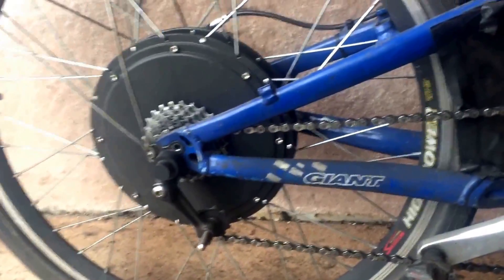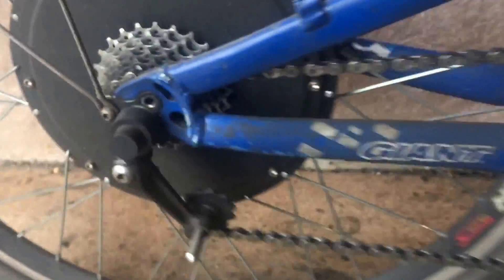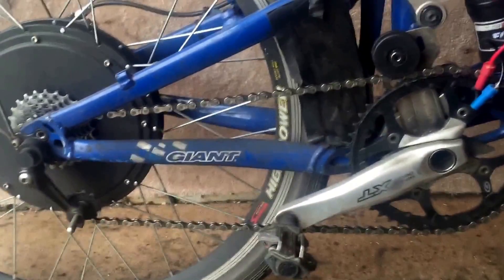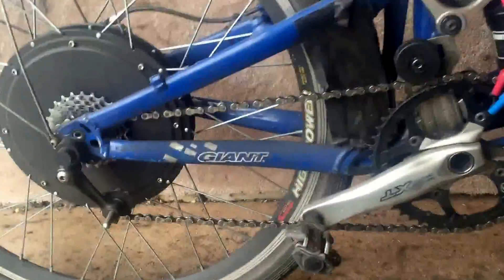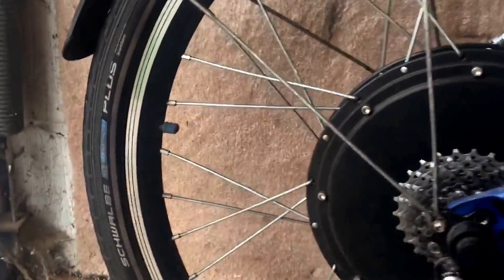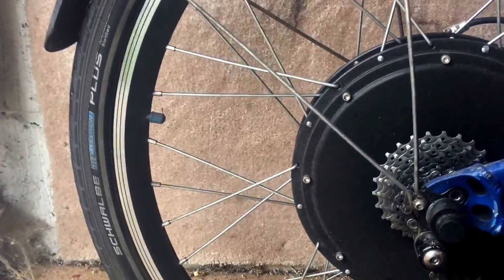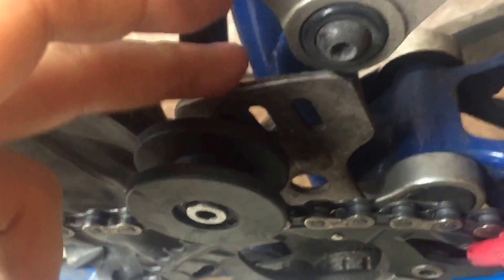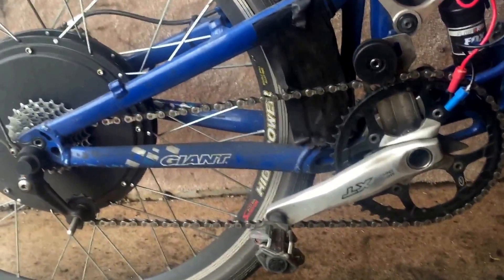1000w 48v electric bike recommended gearing and tyre choice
1000w 48v electric bike recommended gearing and tyre choice